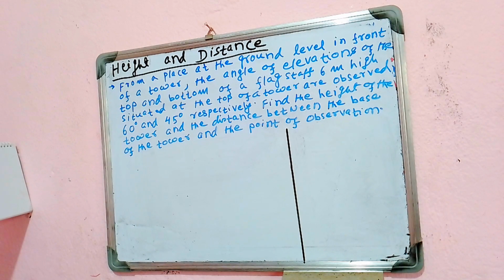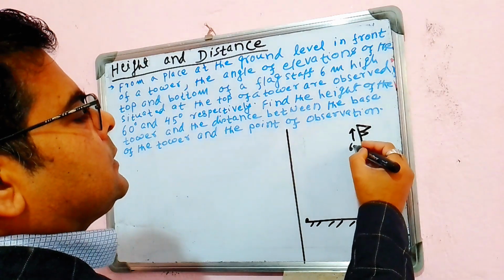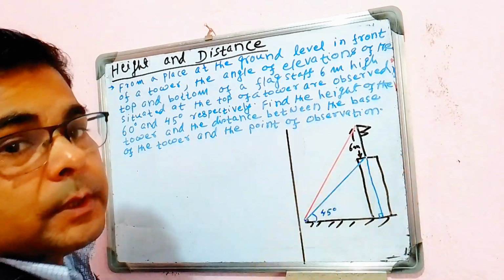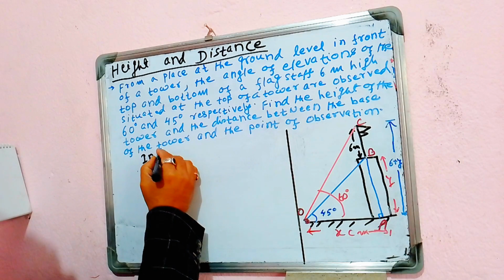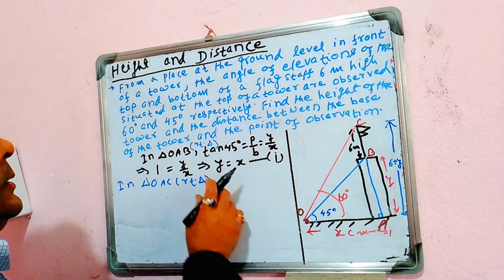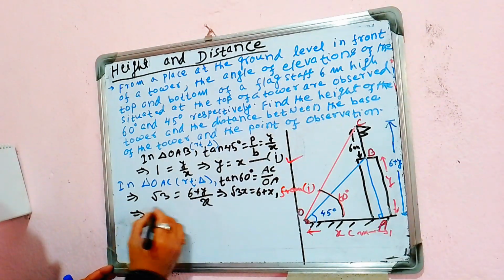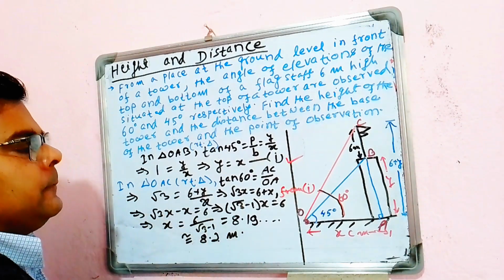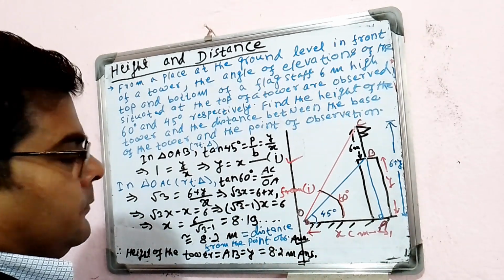heightanddistanceclass10 ProblemSolved from see grade10OptionalMathematics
@RBSMathletics for more videos by Sanajy Kumar Karna